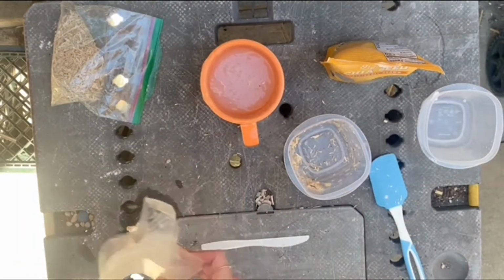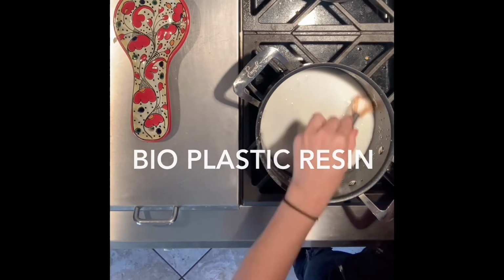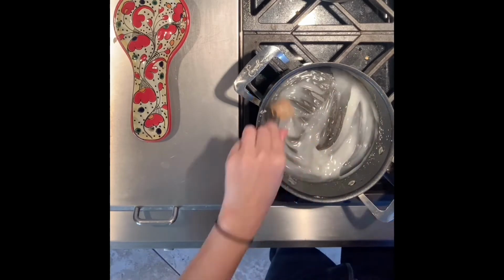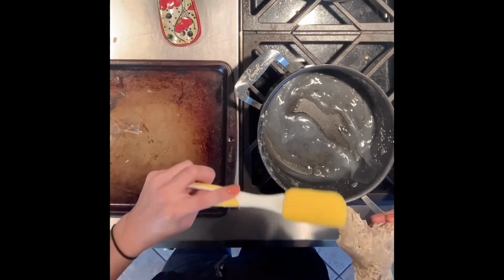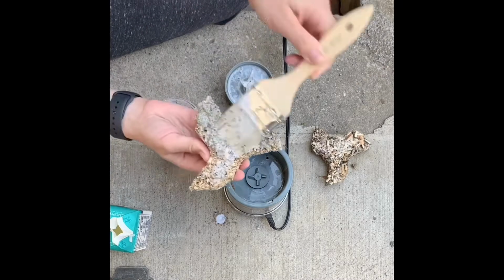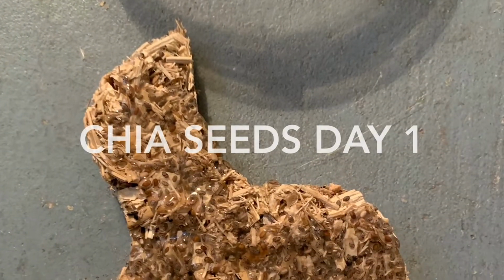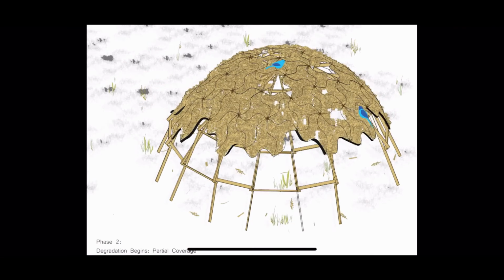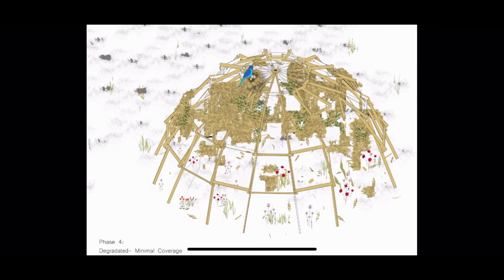Architectural Ecologies Lab: Constructed Ecologies Fall 2020: Abigail Rockwell, Bamboo Tile Pavilion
Working with limited supplies and tools, the students researched materials and produced a series of experiments that informed speculations about how a new design approach can create new ways of building and cohabitation with nature. Selected class projects will be part of 2021 BioDesign Challenge.